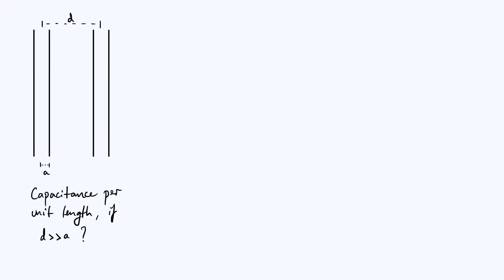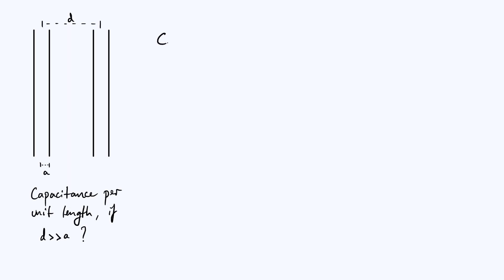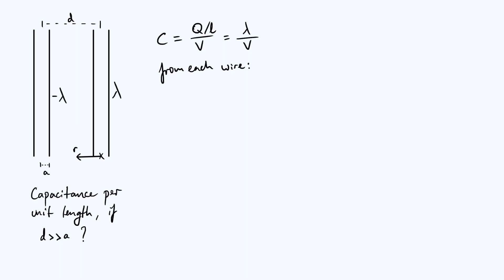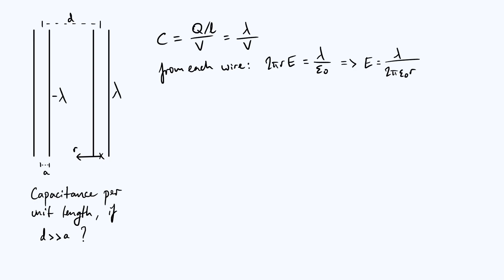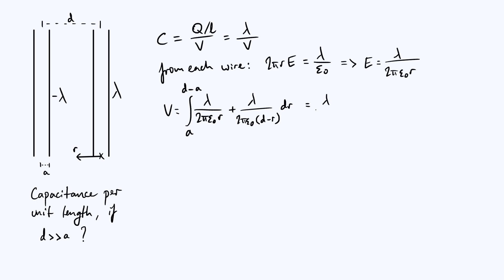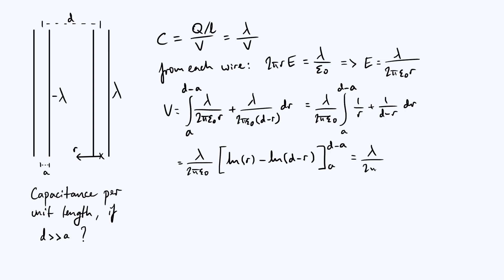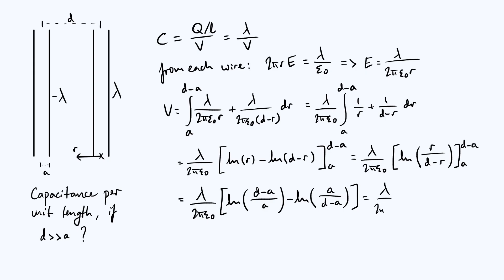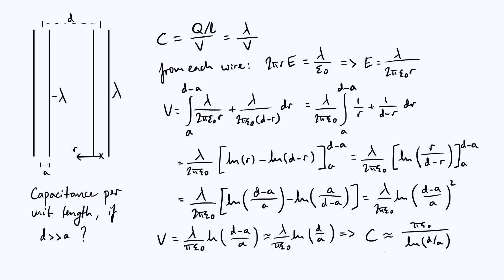Approximate capacitance of parallel wires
Finding an approximate expression for the capacitance per unit length of a pair of parallel wires (or line charges). We assume that the wires' separation is much greater than their radii, so that any charge is uniformly distributed across their surfaces. Next time we'll consider the more general case.